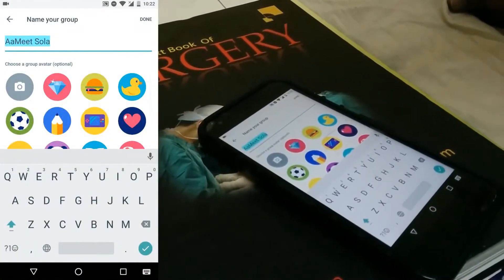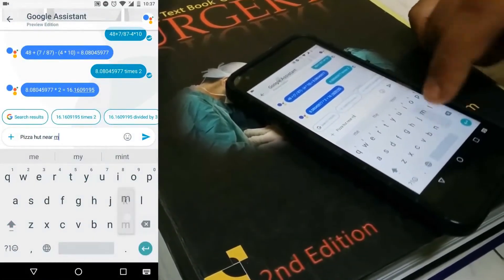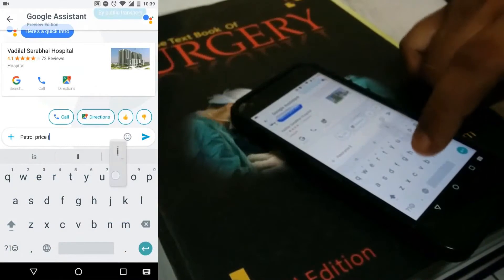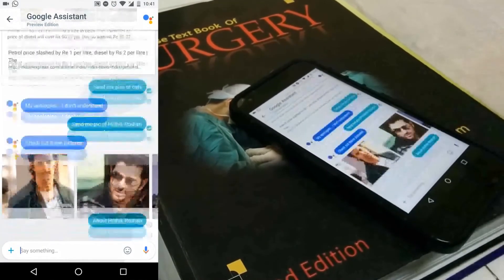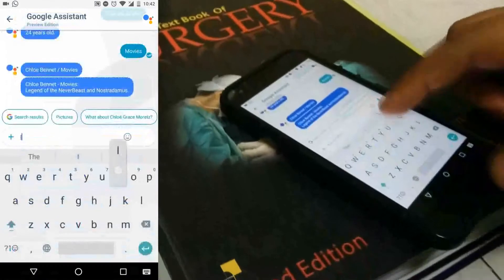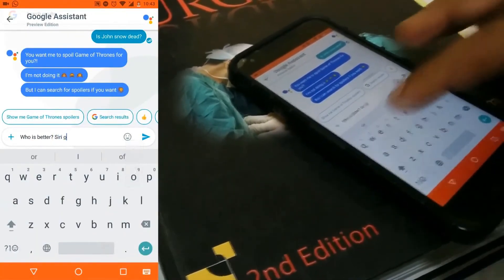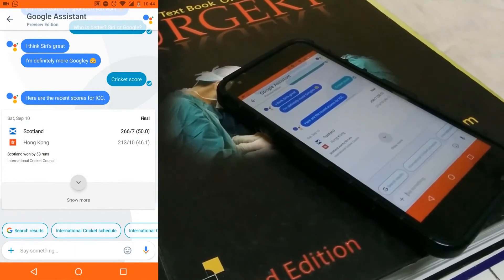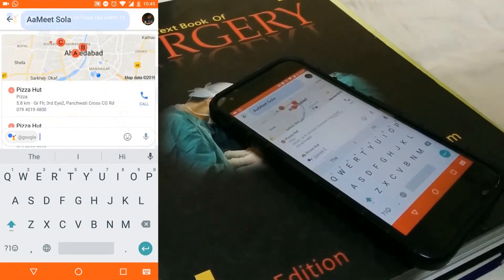Google Allo | What you can do with it?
Google Allo Review
Interesting things you can do with Google Allo
Google Allo
Features of Google Allo